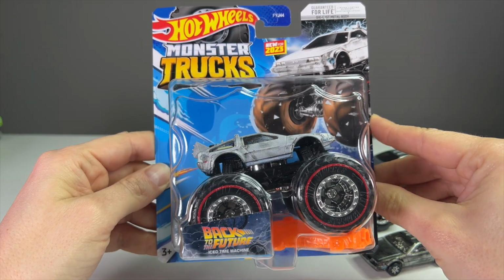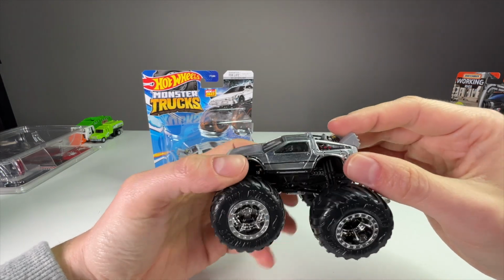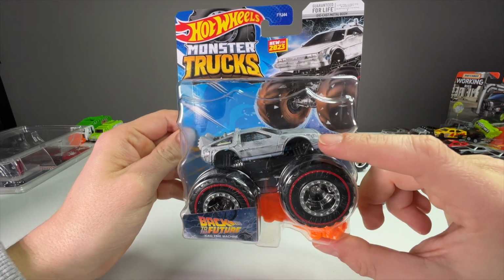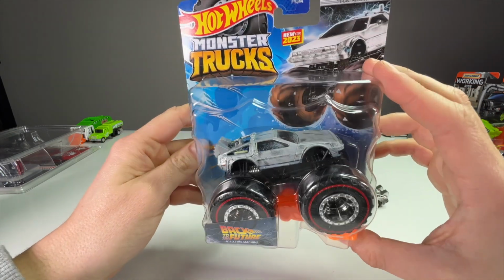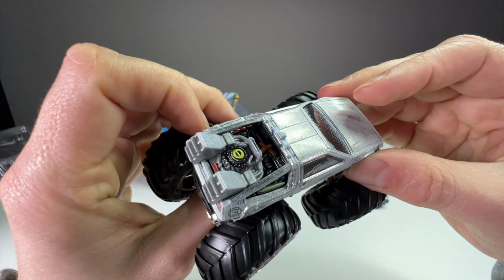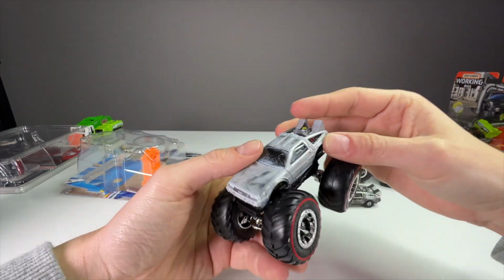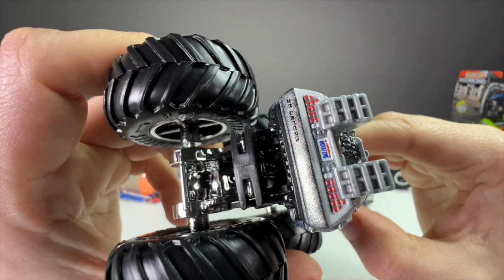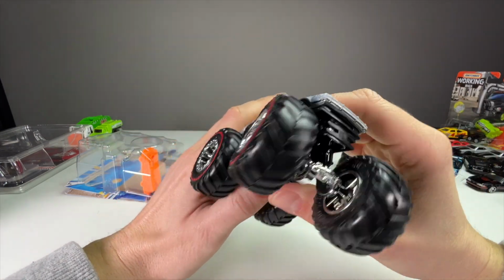Unboxing the 2023 Hot Wheels Back to the Future Iced Time Machine Treasure Hunt Monster Truck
In this video we unbox the 2023 Delorean Treasure Hunt Monster Truck Iced variation. This is the second Back to the Future monster truck release and features the new-for-2023 "iced" paint job.

Interested in more Back to the Future unboxings and reviews? Check out the links below for even more BTTF action!

UNBOXING: Hot Wheels Back to the Future Delorean Monster Truck and ID Time Machine Series 2:

2023 Hot Wheels Retro Entertainment Back to the Future 1987 Toyota Pickup vs. the Original Release

Great Scott! Unboxing the Tomy Back to the Future Delorean Time Machine Capsule cars from Japan

Here's my special Whatnot invite link to get yourself a $15 credit off your first purchase